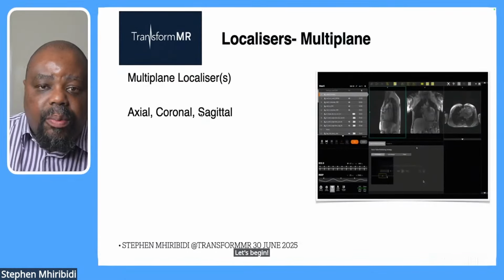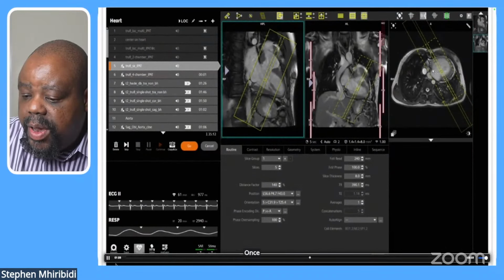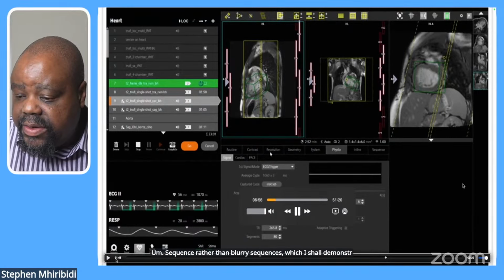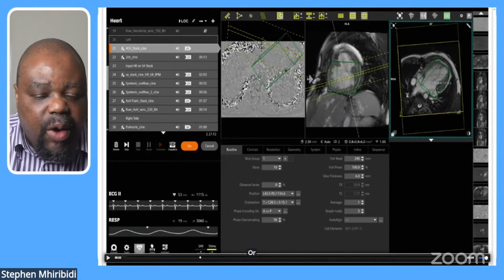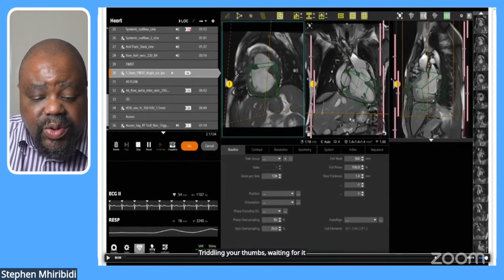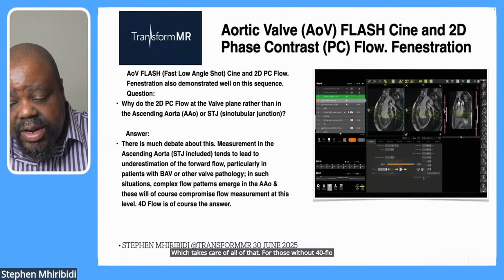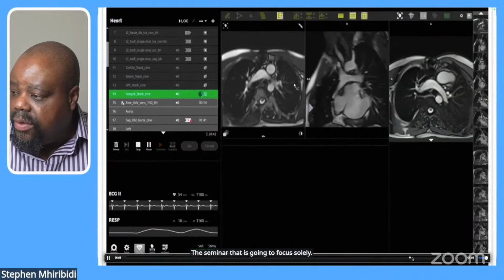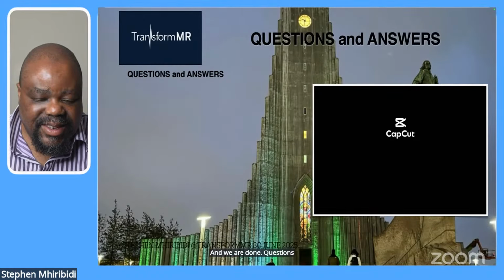A Tried & Tested Simple Approach to Fast Scanning/Image Acquisition In Congenital Cardiac MRI New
We present a step-by-step guide on how to plan, execute and complete a congenital cardiac MRI scan in a timely manner, whilst still producing high quality diagnostic images, no matter how complex the anatomy or the level of expertise of the radiographer.